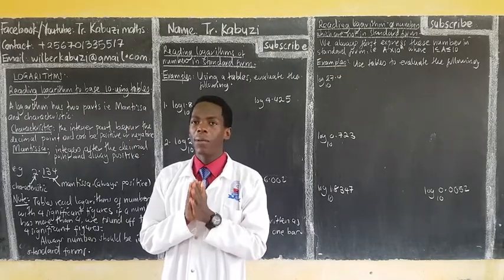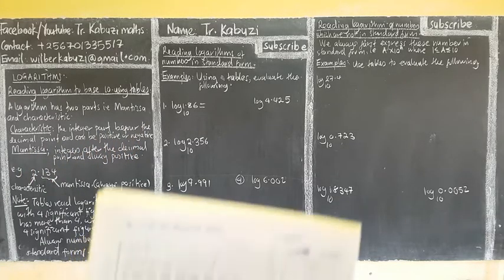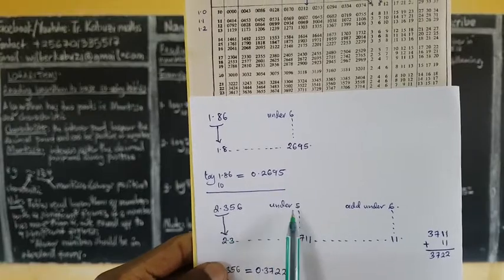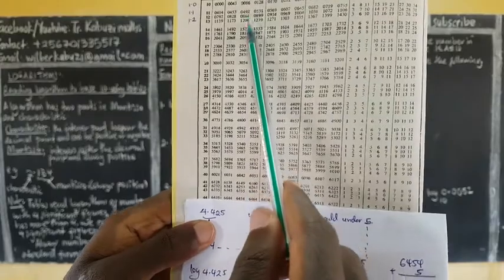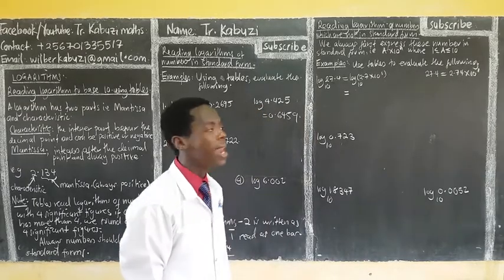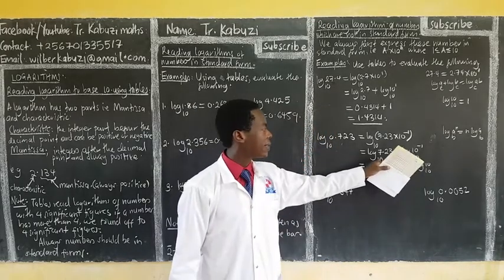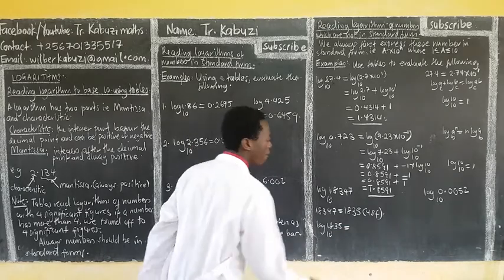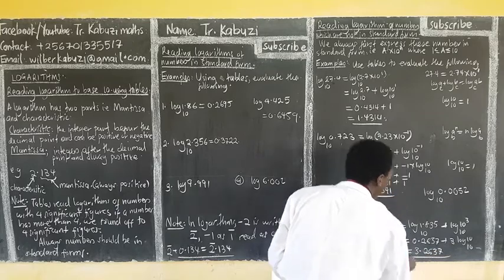evaluating logarithms using a log table........africastruggle.